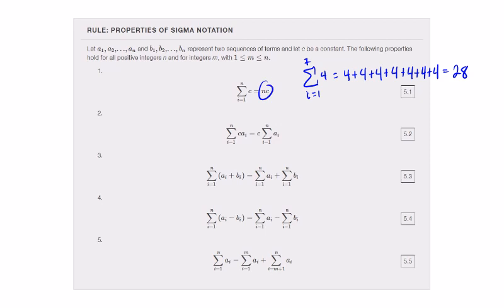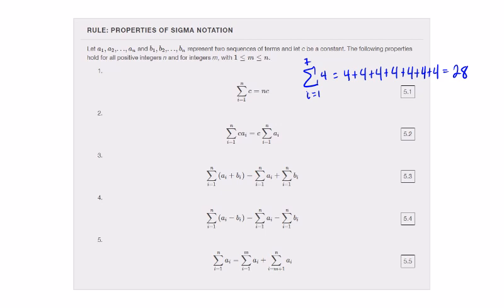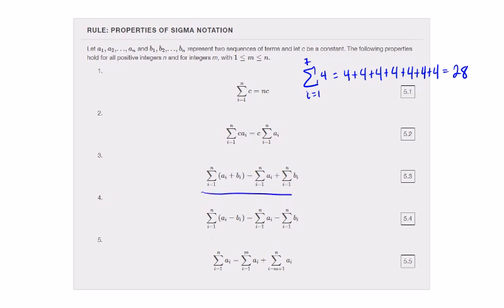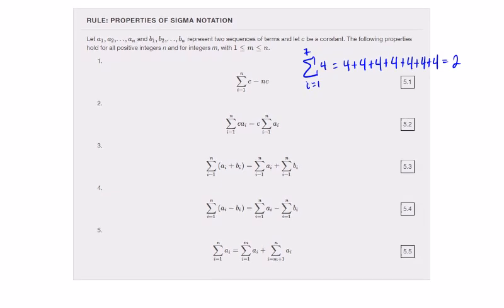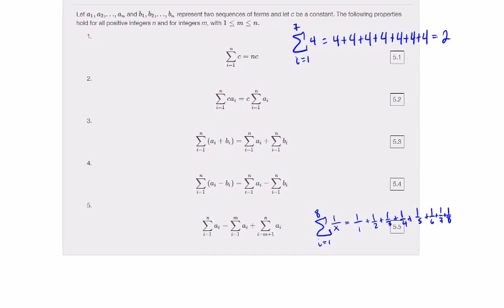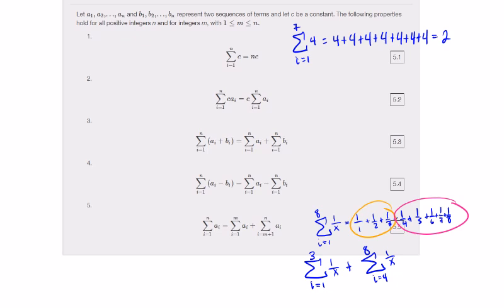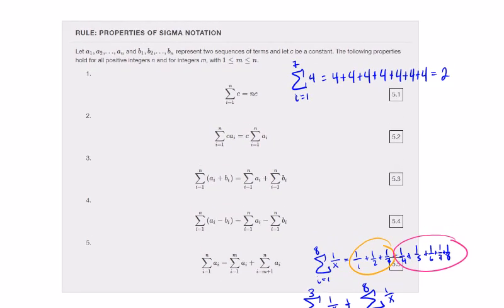AC - 5.1 - Part I - Summation - 3